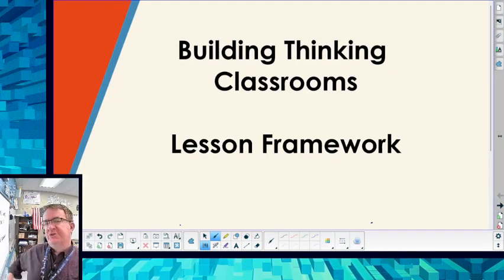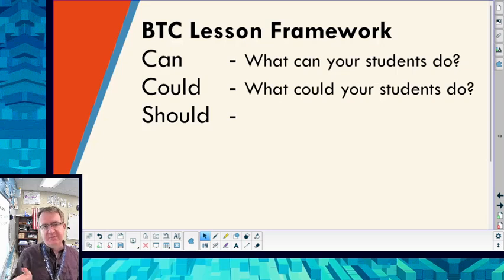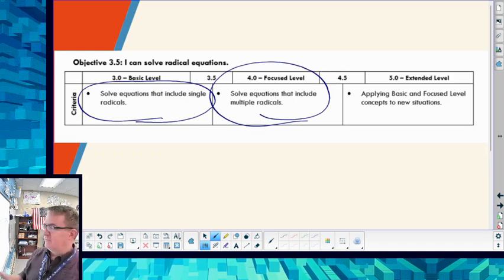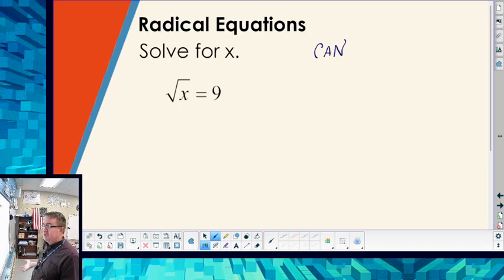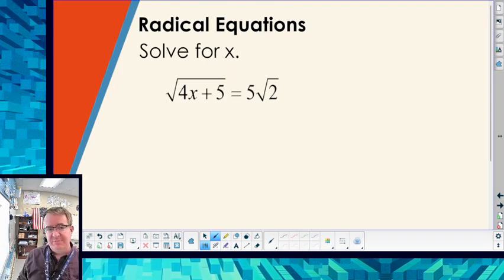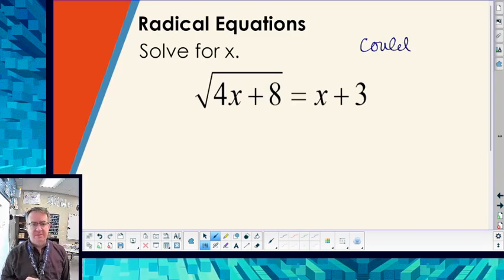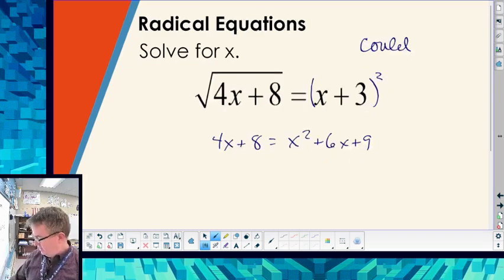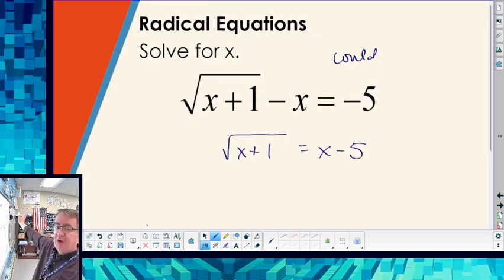3 Words for Lesson Planning in a Building Thinking Classrooms Framework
Peter Liljedahl's Building Thinking Classrooms in Mathematics has become a popular framework within classrooms today. If you're having difficulty getting a lesson plan going, I boiled down my method for introducing new concepts into three, easy-to-remember words. And while the context may be Algebra 2, the idea is easy to follow for all levels.

-Desktop and Live uses OBS Studio.
-edited on WeVideo.